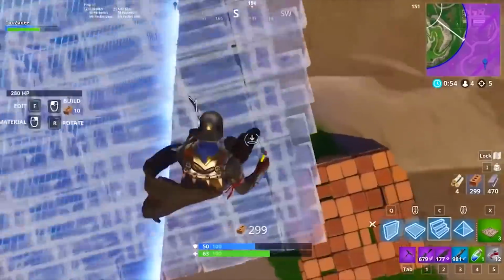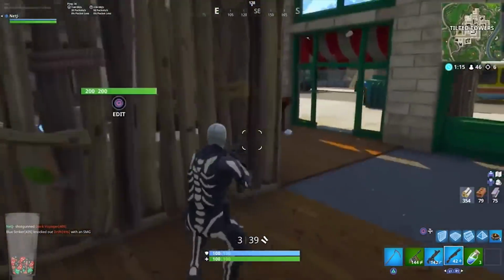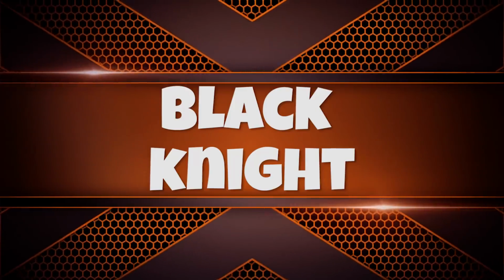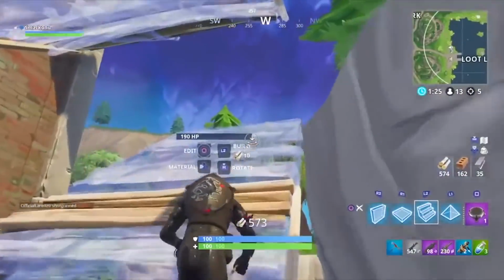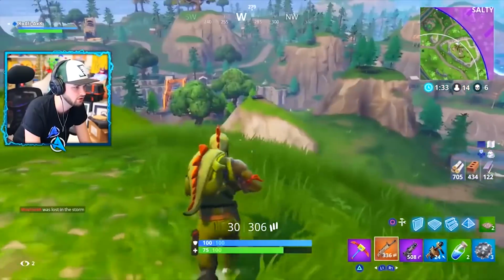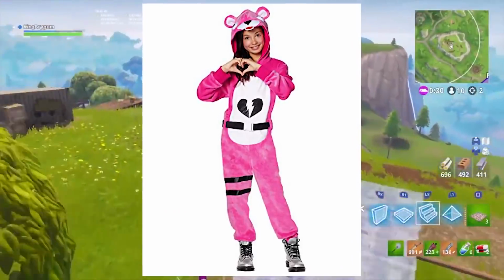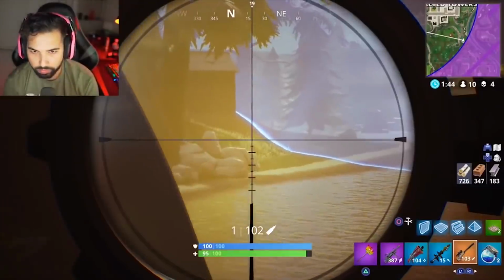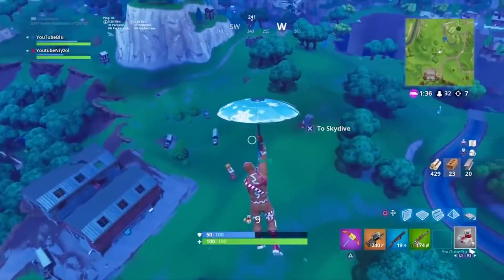10 Best Fortnite Halloween Costumes Kids Will Love In 2018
THE BEST FORTNITE SKINS TO TURN INTO A KIDS HALLOWEEN COSTUME IN 2018

With Fortnite being the king of the gaming castle and Halloween quickly approaching, why not combine the two and look at some Fortnite Halloween costumes.

This is TheGamer’s list of 10 Best Fortnite Halloween Costumes Kids Will Love In 2018

Fortnite is the most popular video game in the world right now and it’s only getting bigger. It’s popularity has garnered both fans and haters alike, but whether you like it or not, when it comes to gaming, Fortnite is at the top. It’s just a fact. Fortnite’s played by more active users on a daily basis than any game right now and we’re a part of the amazing community. We’re also very happy that Kevin’s actually alive!

Anyway, we figured that, since Season 6 and Halloween are quickly approaching, we might as well combine the two and have a look at some of the best Fortnite costumes for all you kids out there...and for the parents who want to buy their kids an awesome Halloween costume. From spooky to sparkly, watch to see all of the best Fortnite Halloween costumes for kids.

Featuring:

Entry 1 - SKULL TROOPER
Entry 2 - RAVEN
Entry 3 - DARK VOYAGER
Entry 4 - BLACK KNIGHT
Entry 5 - BRITE BOMBER
Entry 6 - REX
Entry 7 - CUDDLE TEAM LEADER
Entry 8 - TRICERA OPS
Entry 9 - CRACKSHOT
Entry 10 - MERRY MARAUDER

Script by: Justin Pietrodarchi

Voice Over by: Grant Kellett

Edited by: Olivier Soussana